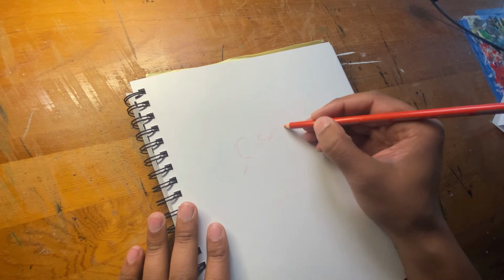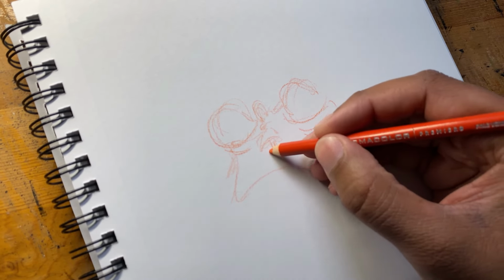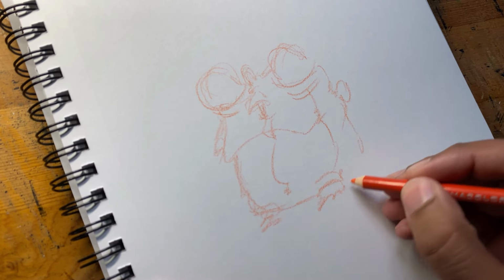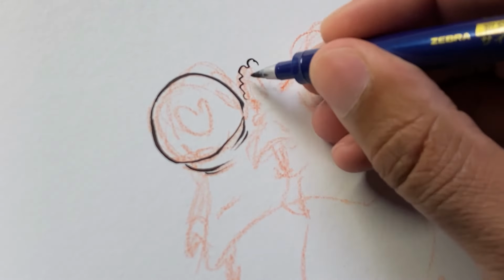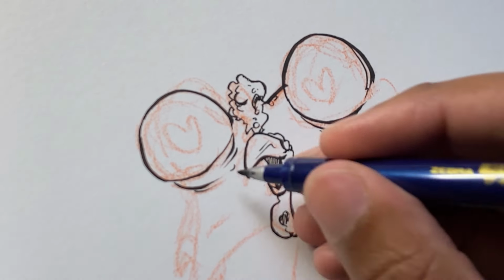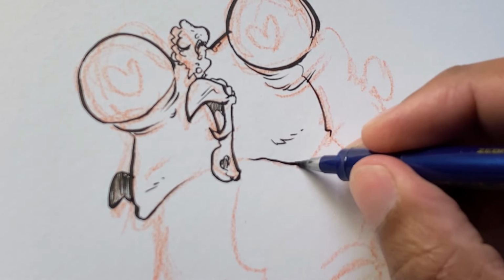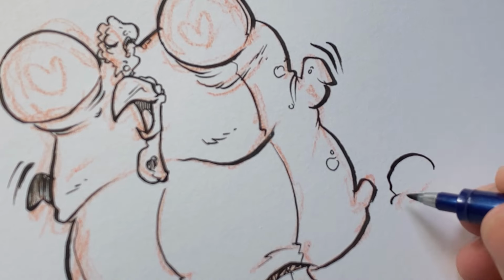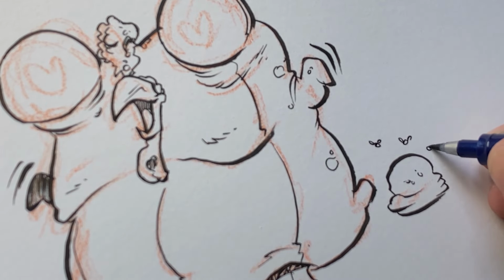DRAWING A CHOG | Sketchbook Session 04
Zebra Fude Pens